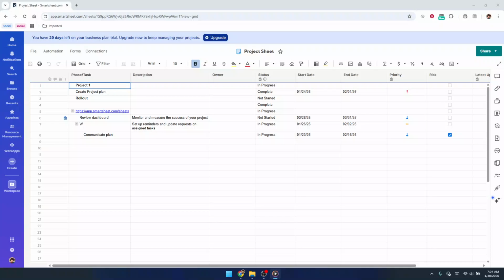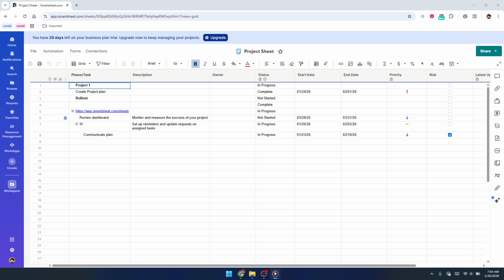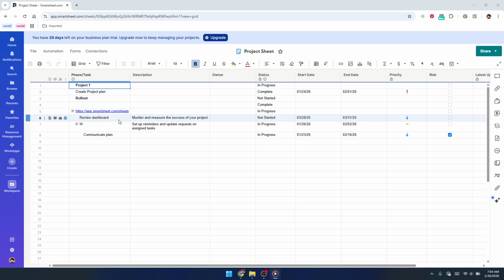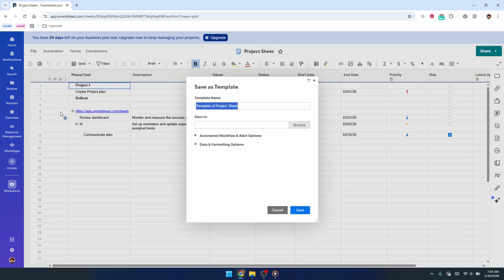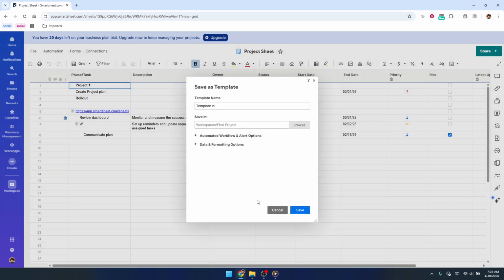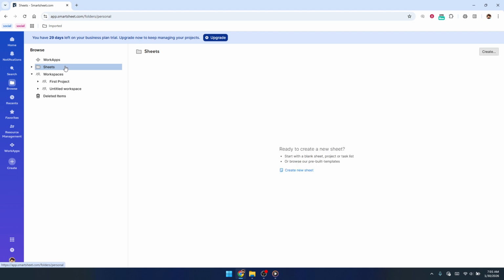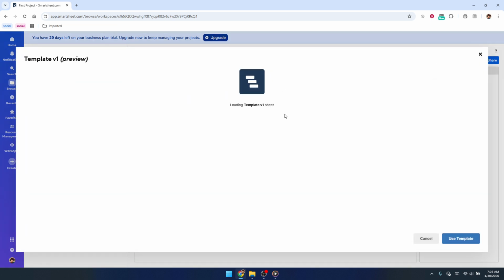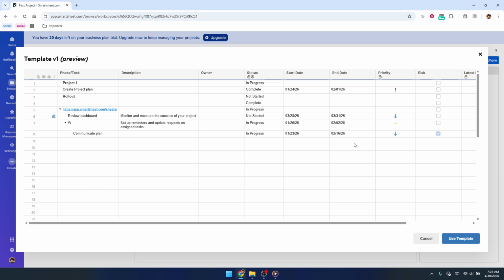How To Create And Manage Templates In Smartsheet [2026 Guide]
In today's video we cover: smartsheet templates, create templates, manage templates, smartsheet tutorial, project management, smartsheet tips, workflow automation, productivity tools, template design, smartsheet guide, team collaboration, project templates, smartsheet features, online templates, template management, business organization, smartsheet for teams, project planning, efficiency tools

-Google Drive
-Google Meets
-Google Sheets
-Google Chrome
-Google Forms
-Google Gmail